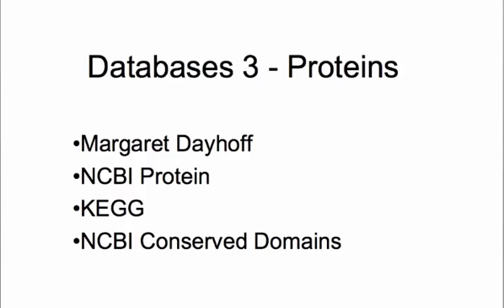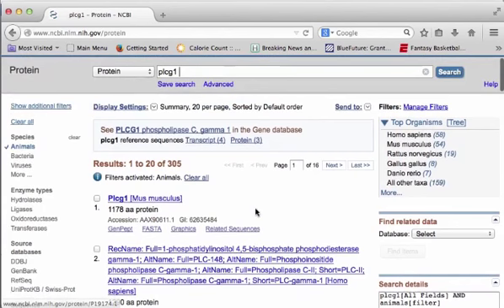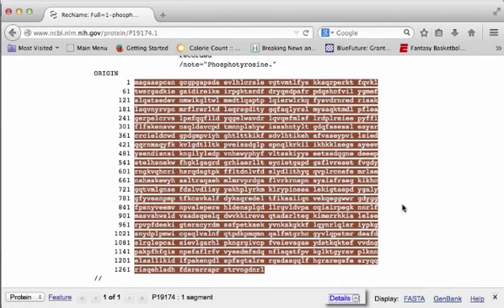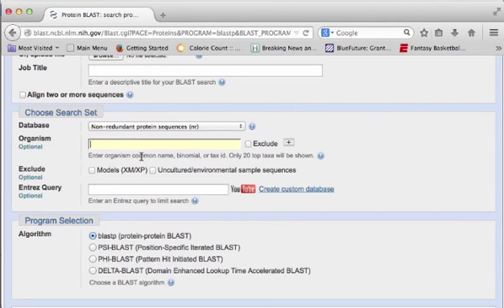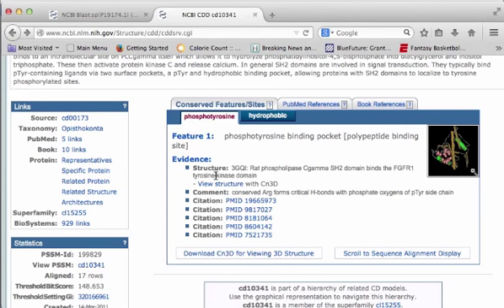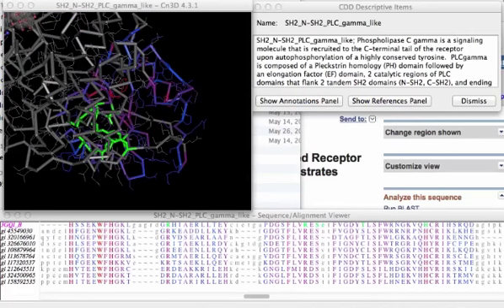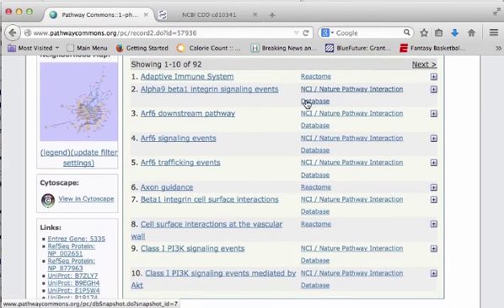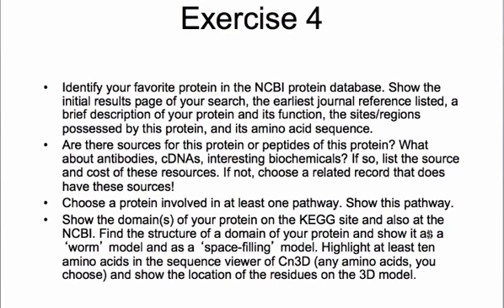Protein Databases 2019